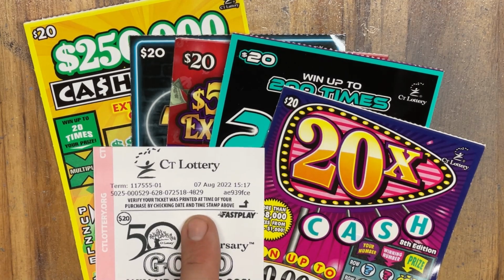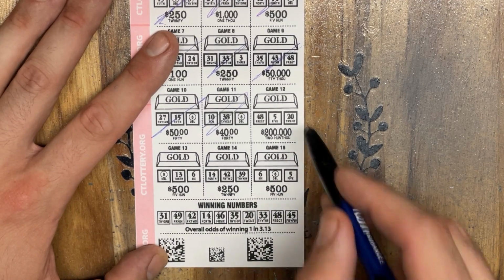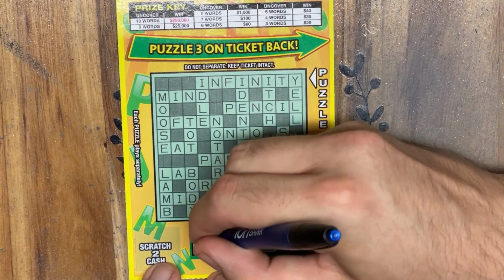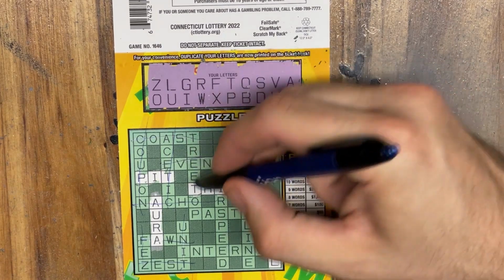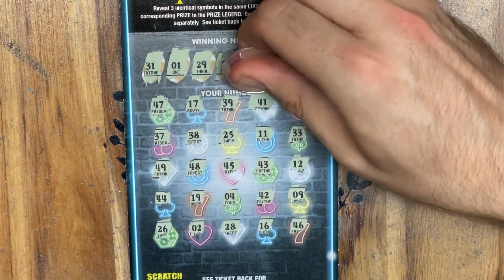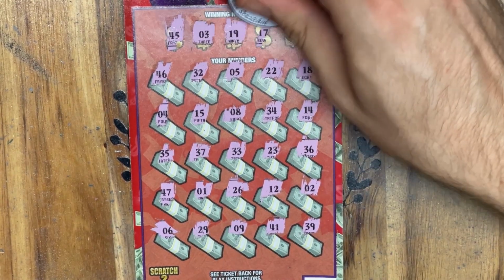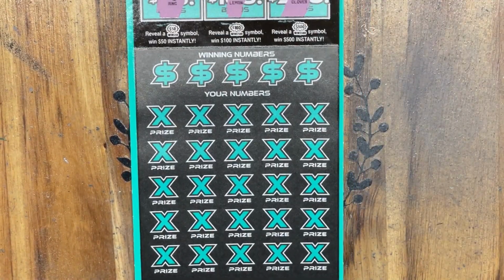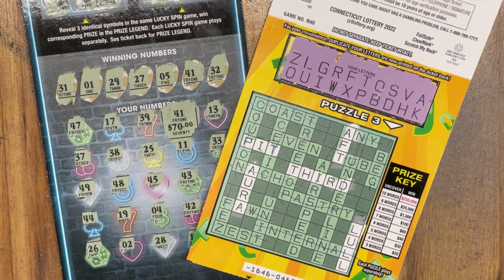Huge Session, 1 Of Every $20 Ticket❌HITTING SOME NICE WINS IN OUT $20 CHALLENGE❌Connecticut Lottery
$120 Scratch Session -  (1) $20 200x, Cashword, 20x, Lucky 7's, $500k Extravaganza & Quick Draw

The purpose of this channel is to have fun and entertain with a thrilling gambling experience. We hope you enjoy our content.

We will be posting videos on Mondays, Wednesdays and Fridays at 6:0O AM EST. When we hit 2.5K subscribers, we will begin posting Monday-Friday. When we hit 10K, we will post daily.

Gambling Content Warning - Please be responsible. We do not condone or encourage underage gambling, and are not responsible or liable for YOUR actions! As always, we want to remind you to never play with what you can't afford to lose. WE DO NOT SELL TICKETS, PLEASE DO NOT ASK.